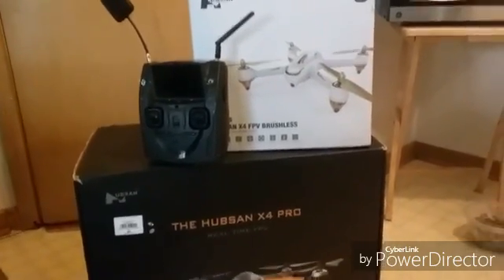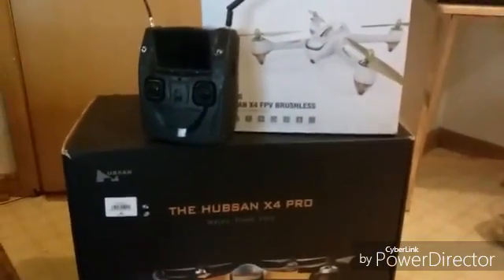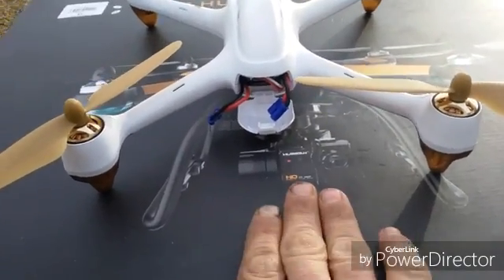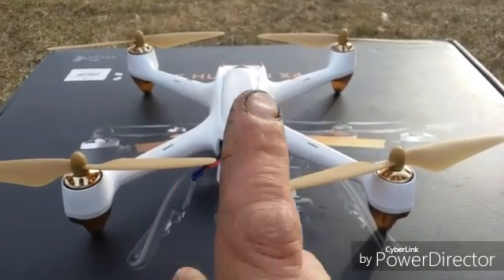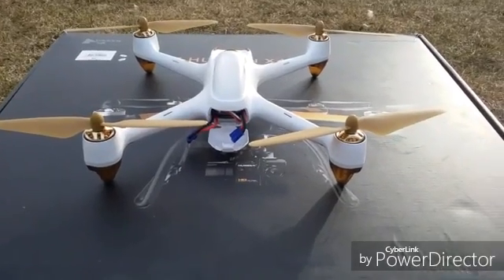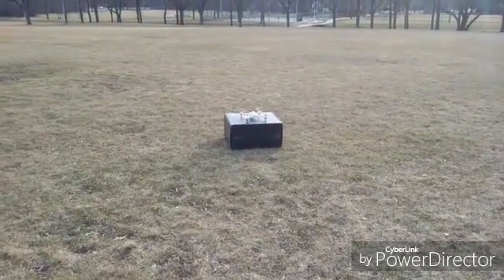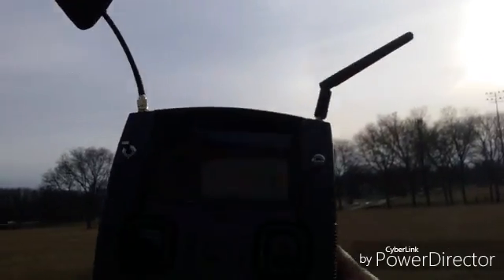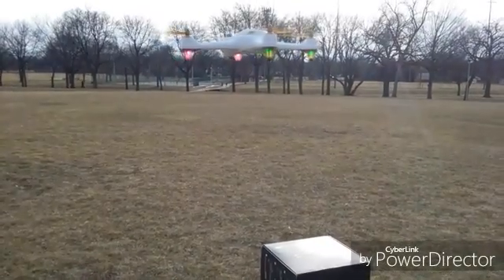hubsan h501s How to Avoid Toilet Bowling & Flyaways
Mandatory Flat Level Surface, Keep ALL Metal Objects Away when Plugging in battery & while doing Compass Calibrations. If your Quad starts to T.B, Quickly Stop RTH Or Quickly Turn Off GPS and Manually Take Control of Quad Before it's too late and it Crashes !!